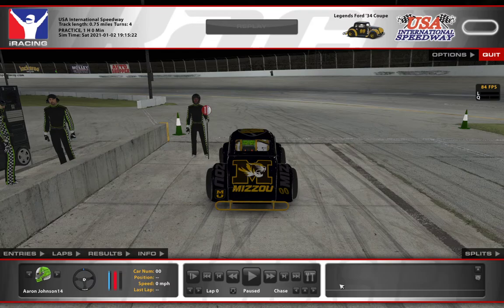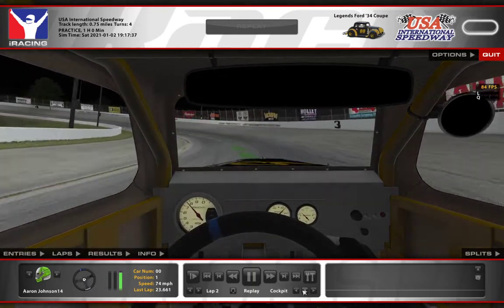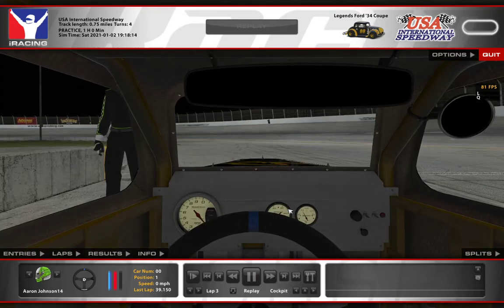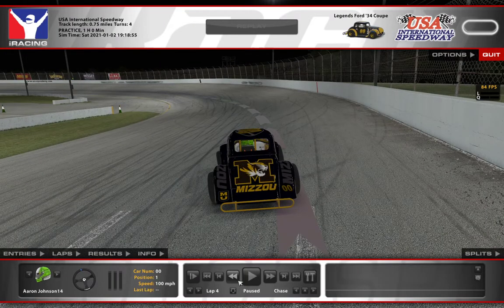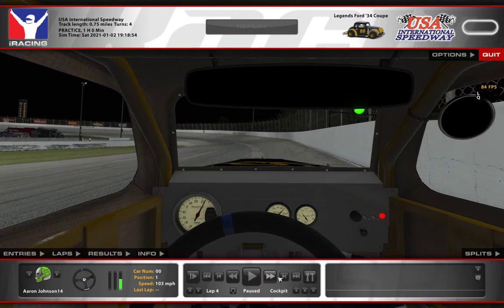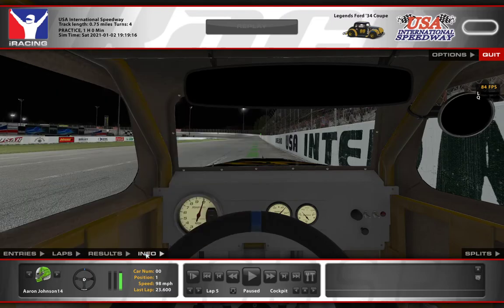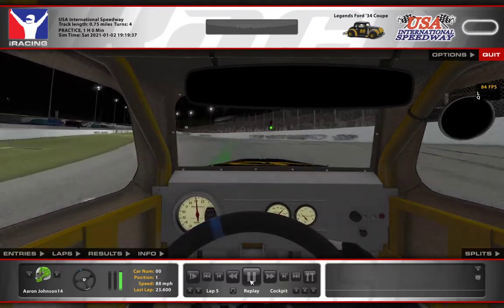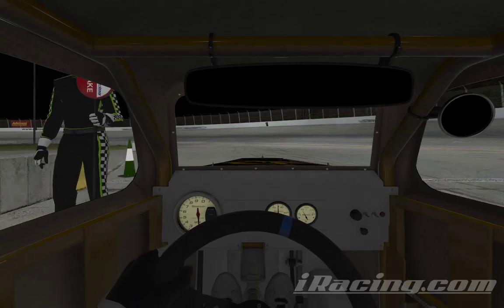How to Run a Fast Qualifying Lap in the Legends Cars at USA International Speedway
This video focuses on three primary actions to run a fast qualifying lap at USA International Speedway in the Legends Cars.

First, you have to start out driving your race setup as if your tires were warm.

Second, you make adjustments to your race setup based on how the car handles during step one.

Third, you scrub tires to build heat and follow a slightly different line out of turn 4 as you begin your qualifying run.

In this video, I show you how to do all of these things, and give some practical advice on how to run up front at USA.